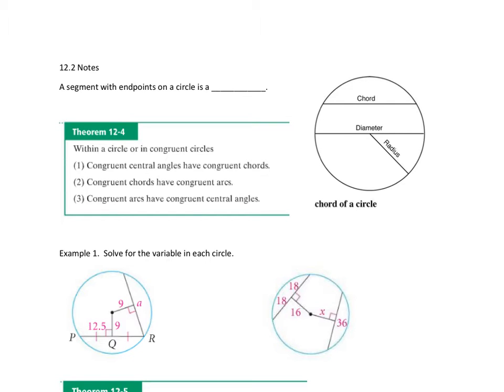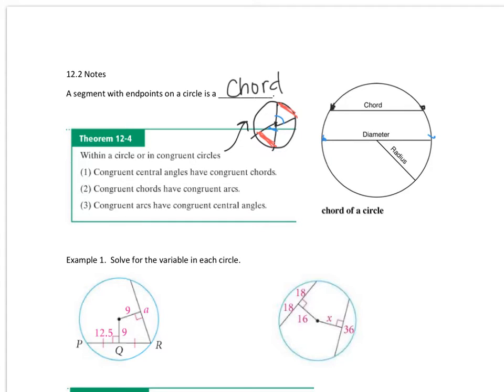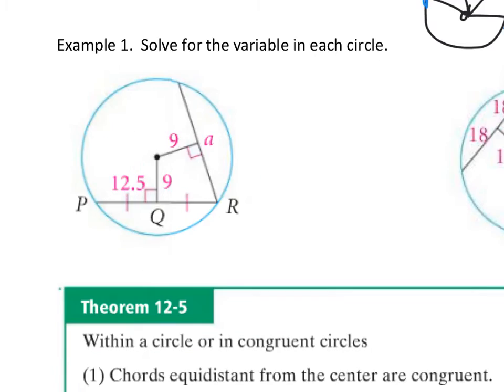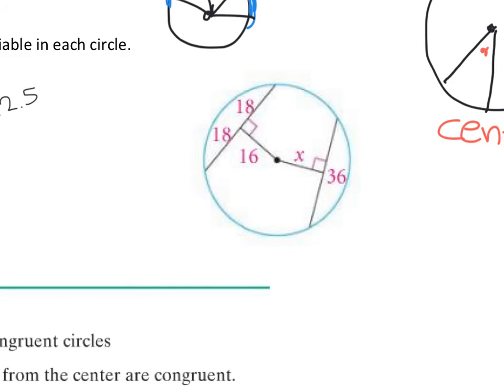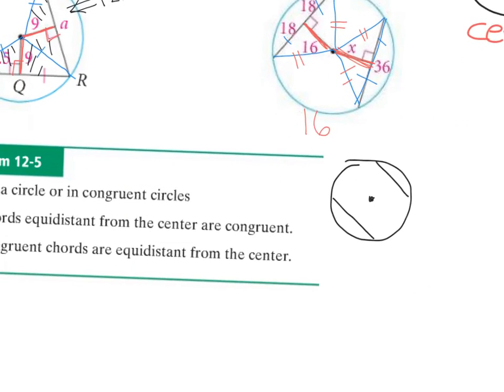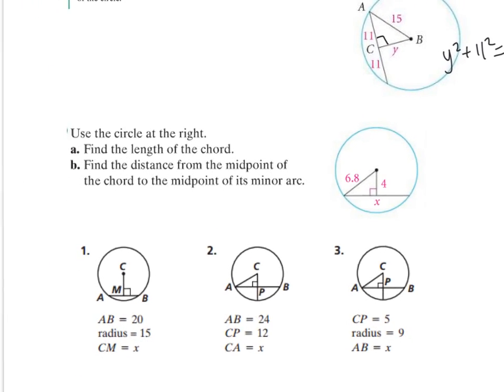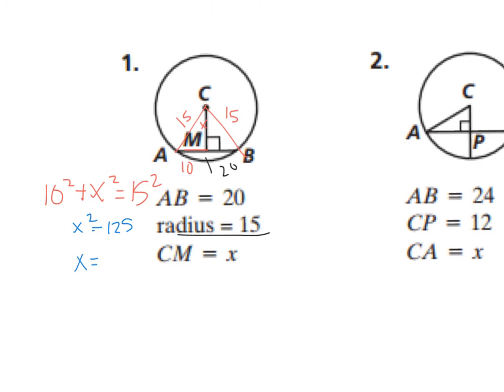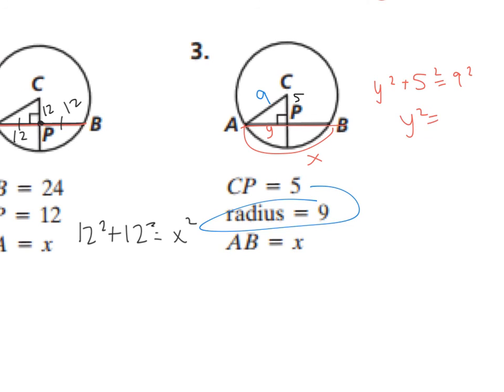Explanation to 12.2